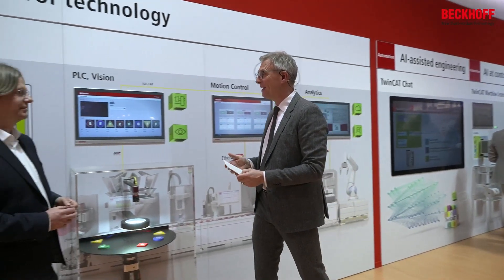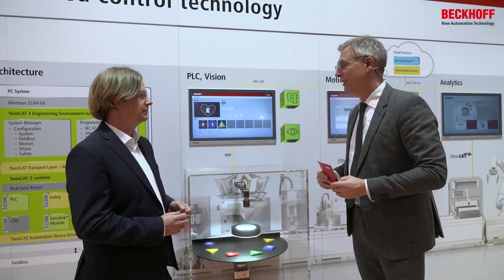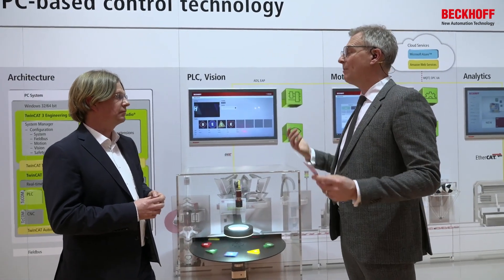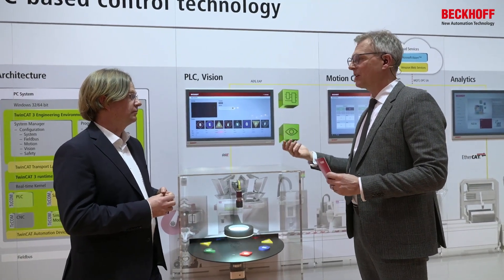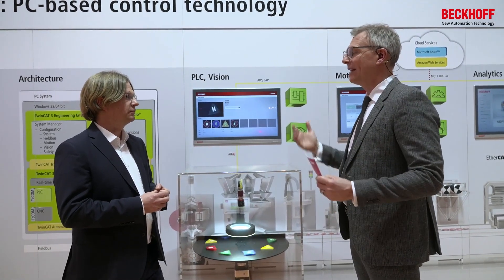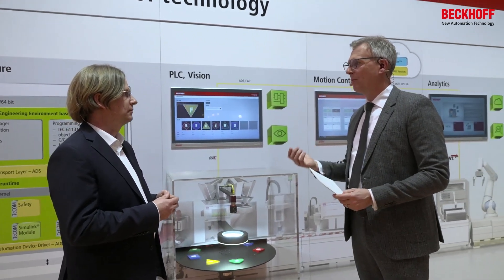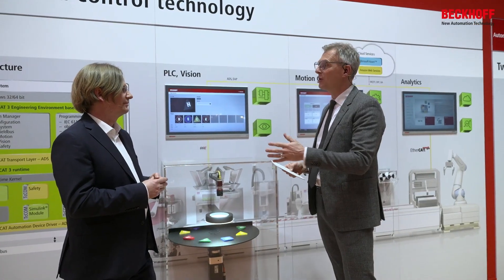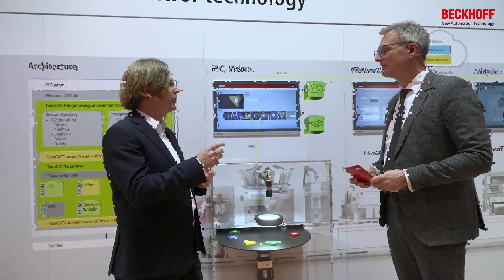TwinCAT 3.1 Build 4026: What´s new?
The TwinCAT 3.1 Build 4026 is available. Dr Henning Mersch from TwinCAT Product Management gives an update on the possibilities, such as package management, in this video.